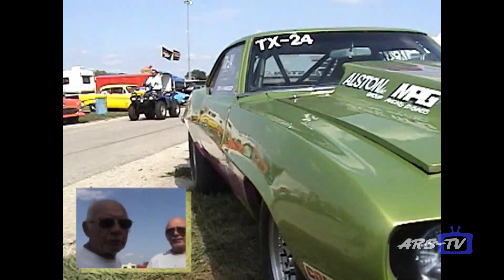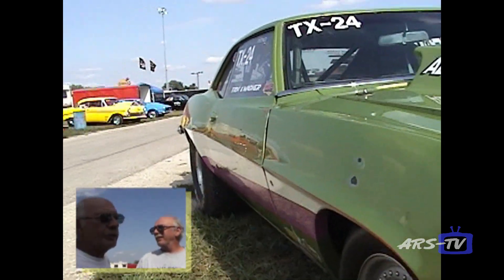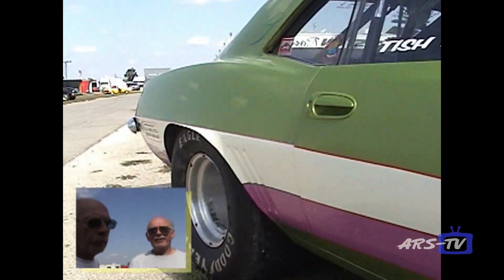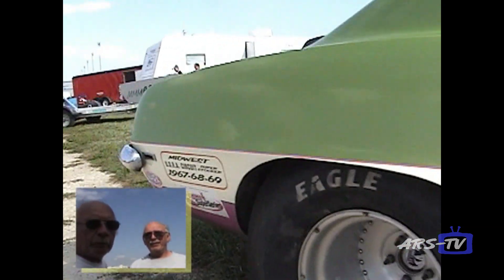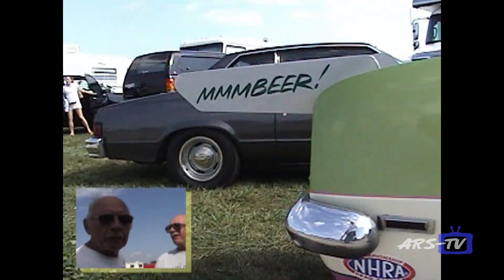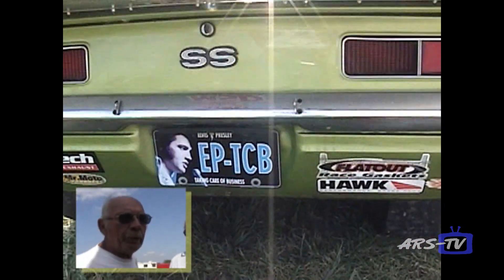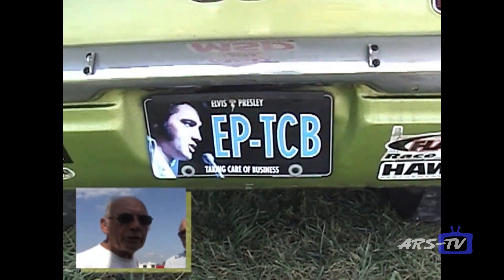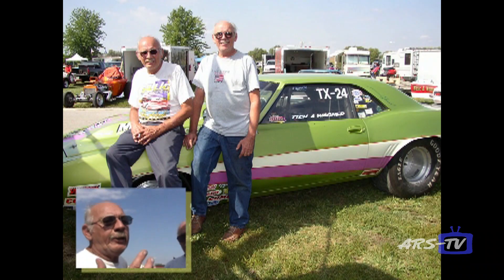Twins Chuck and Lou Tyche at Greatlakes Dragaway's 50th